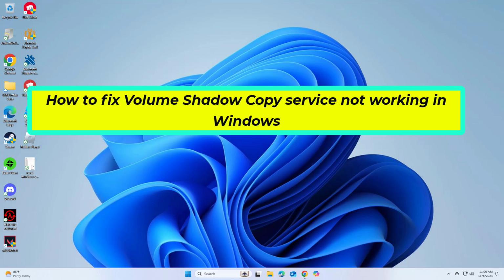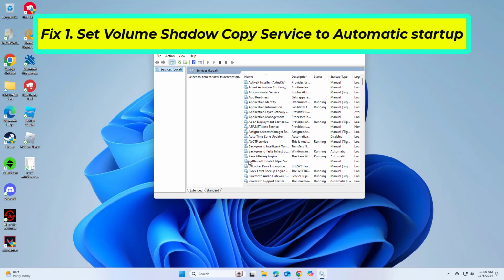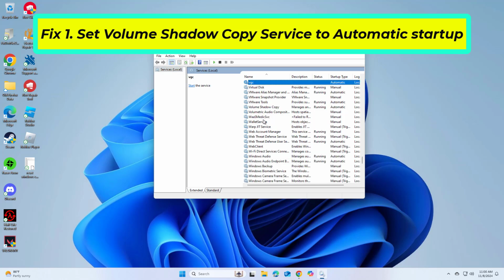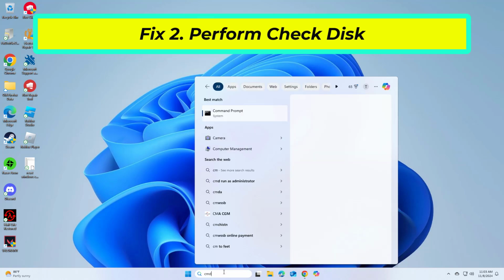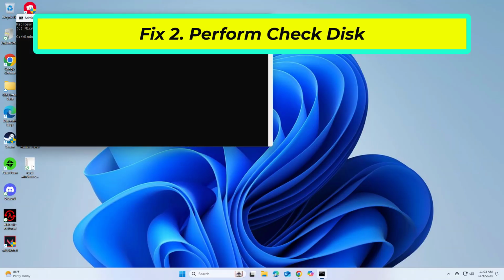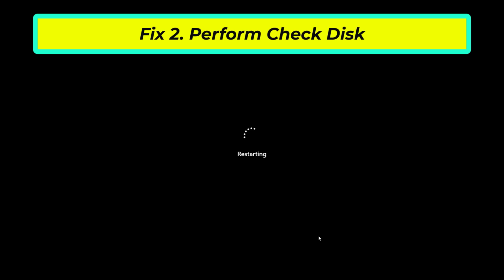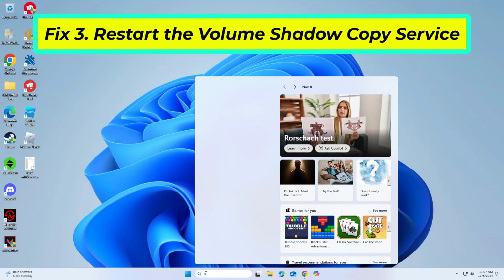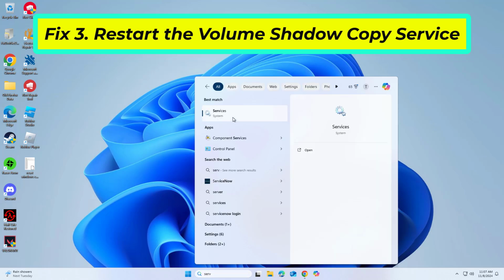(FIXED) Volume Shadow Copy service not working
fix Volume Shadow Copy service not working